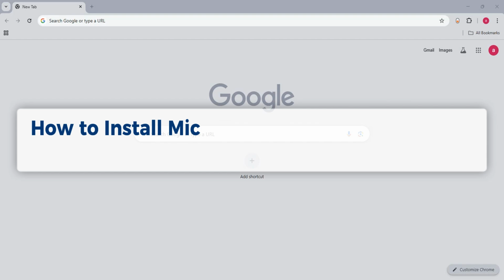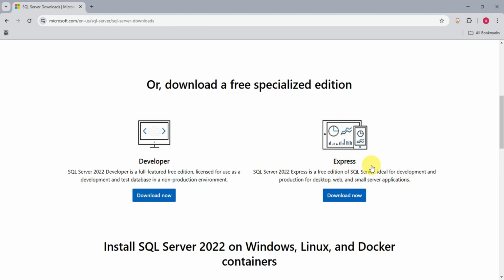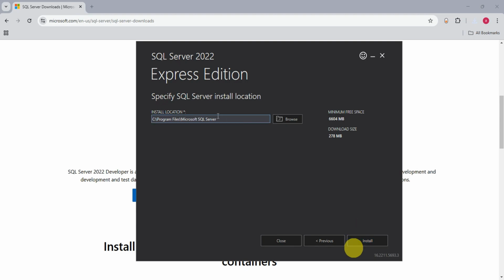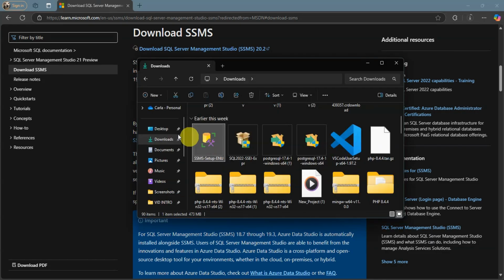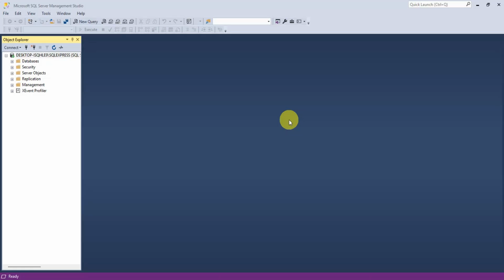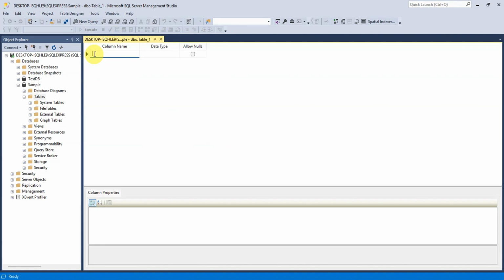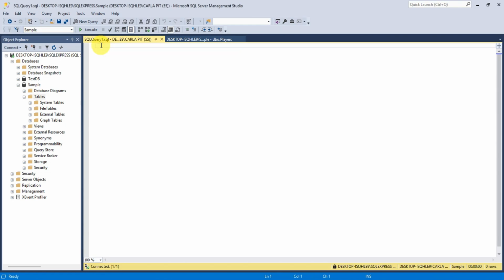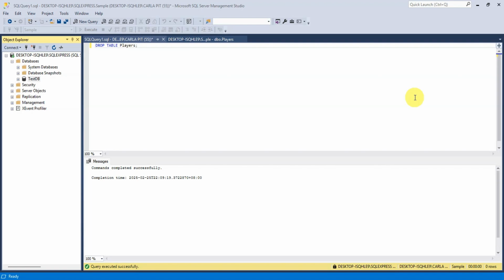How to Install Microsoft SQL Server 2022 & SSMS 20 on Windows 10/11 | Complete Guide in 12 Minutes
Looking to install Microsoft SQL Server 2022 along with SSMS 20 on your Windows 10 or 11 PC? This channel offers fast, clear, and updated tutorials that guide you through the complete setup process without any confusion.

Each video provides step-by-step instructions covering everything from downloading the latest software versions to configuring your environment for efficient database management. Perfect for beginners and professionals wanting a smooth installation experience aligned with the newest tools.

Got other SQL Server or database topics you want us to cover? Drop a comment—we tailor future videos based on your feedback.